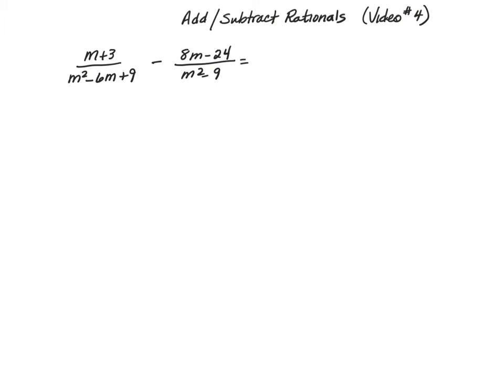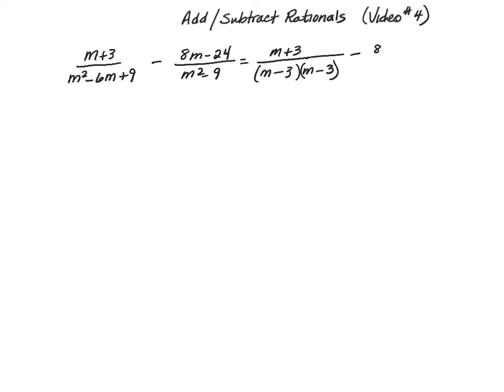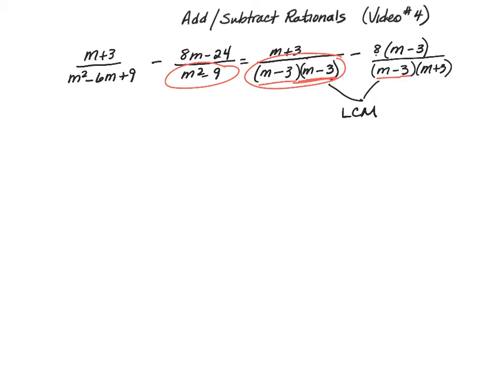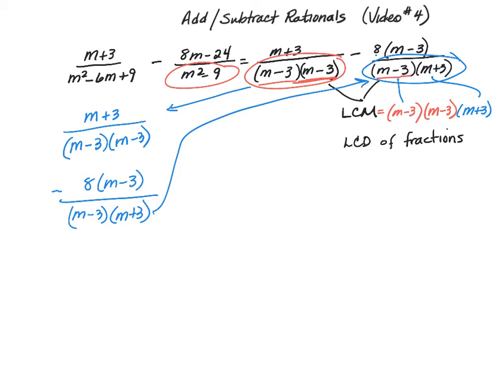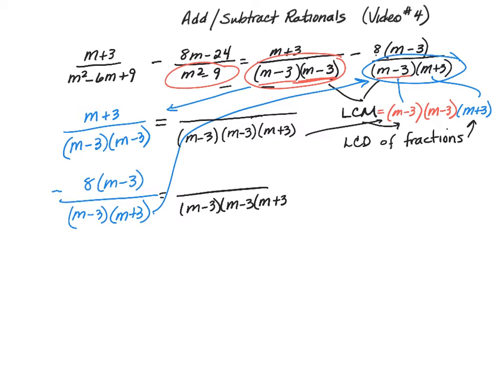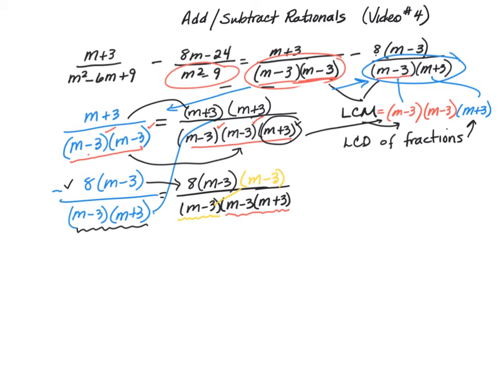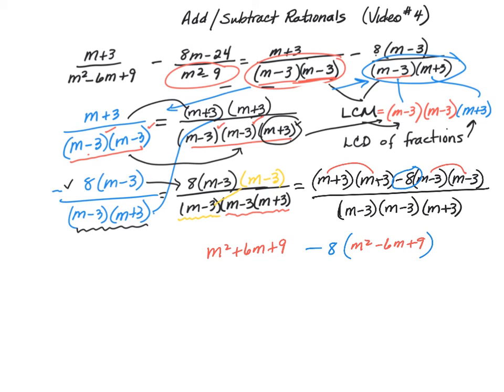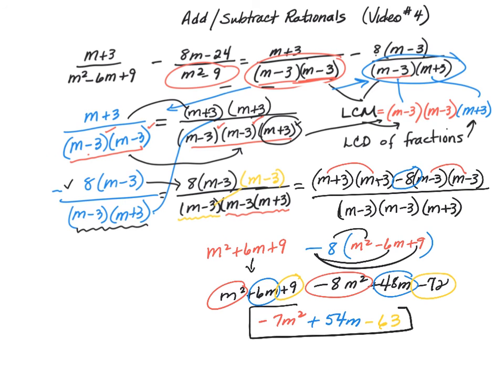Add and Subtract Rationals (Video #4)